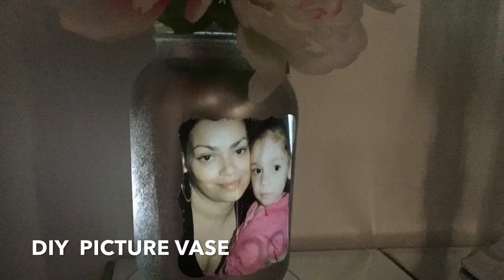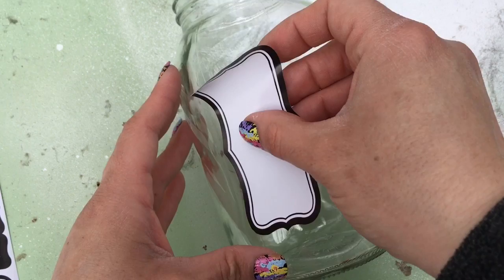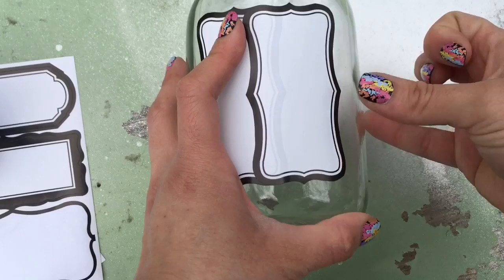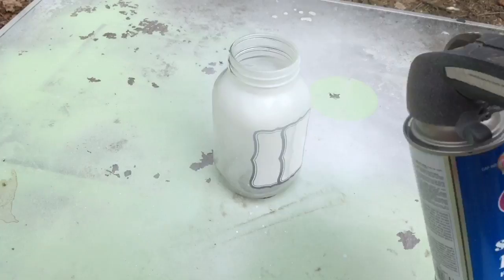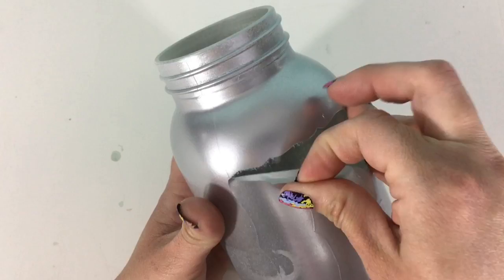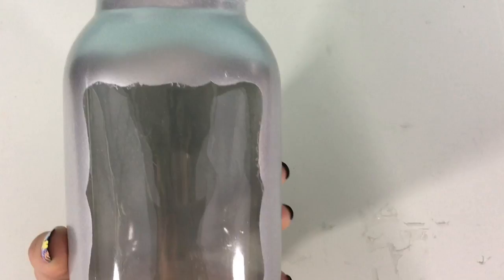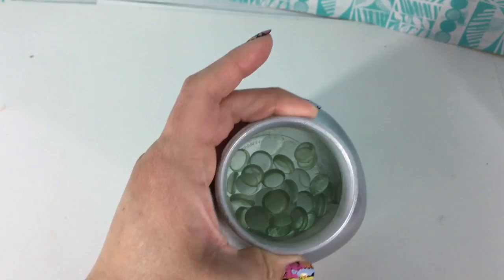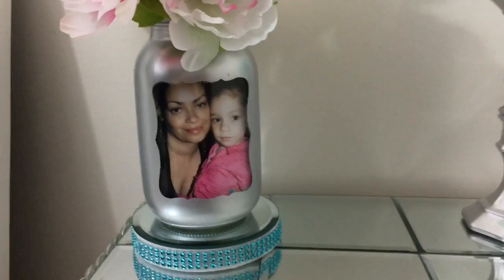DIY DOLLAR TREE PICTURE VASE | MOTHER'S DAY GIFT IDEA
***Need a thumbnail for your youtube videos I can help for a small fee of $5***

Umbrella Lights

Camera Light

Snail Mail:
DG
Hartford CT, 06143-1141